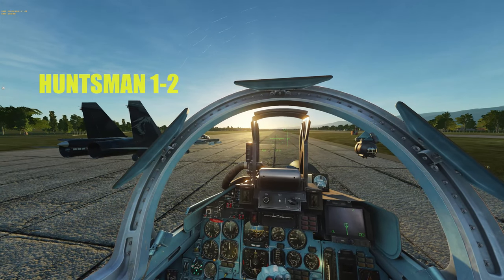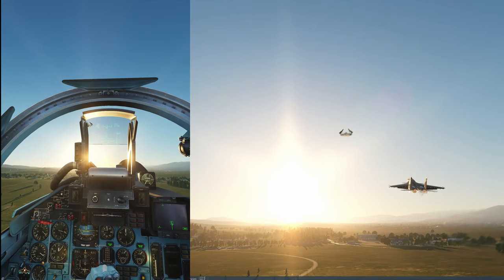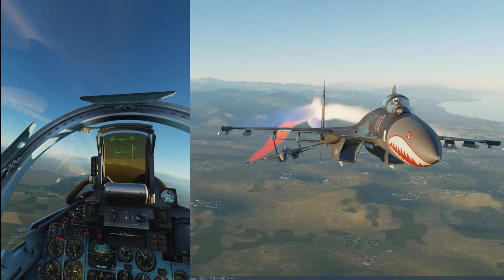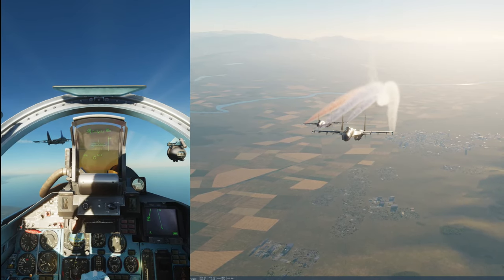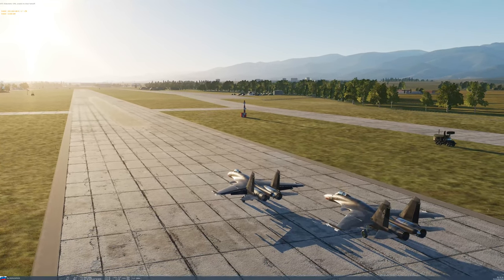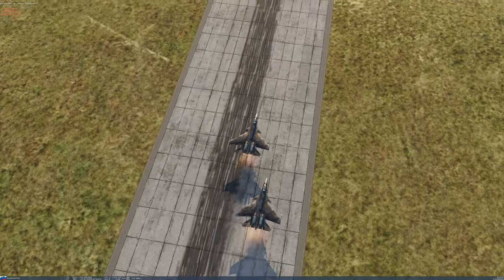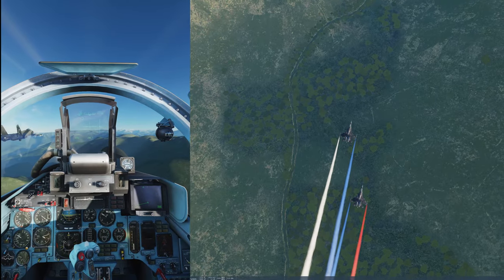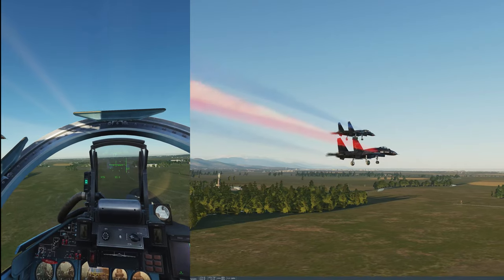Realistic Radio Communication Attempt using SRS [DCS GAMEPLAY]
External and Internal views were a little out of sync at some points, it was really hard to keep every thing synced up